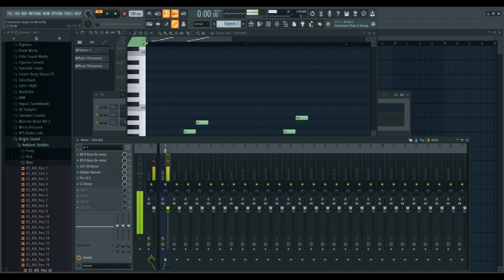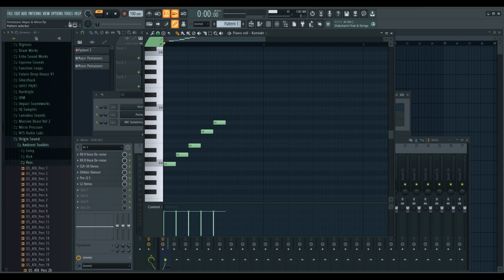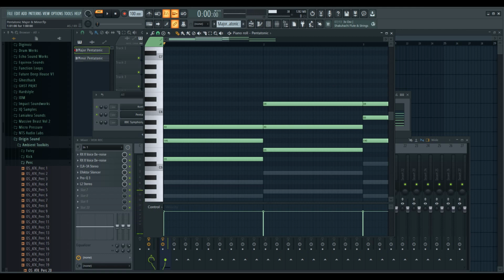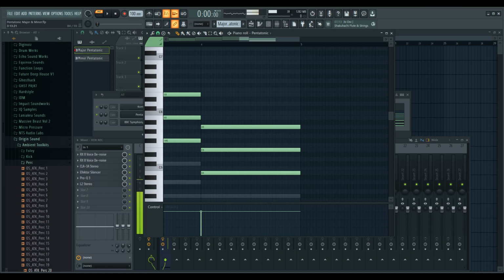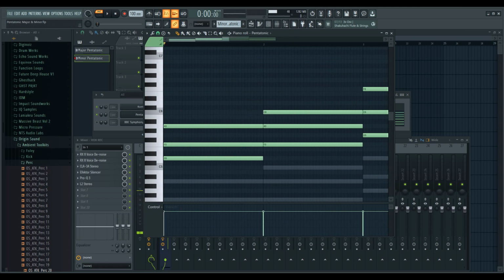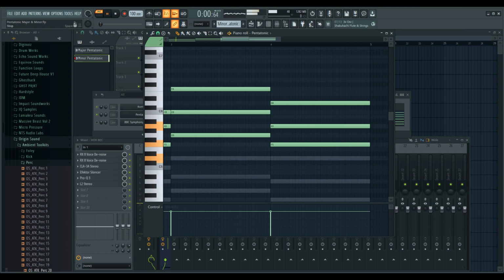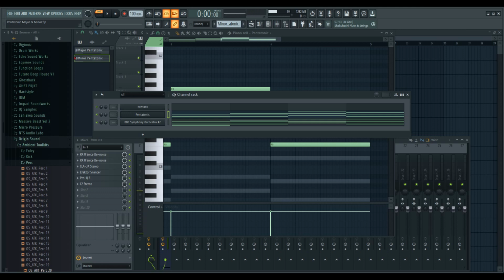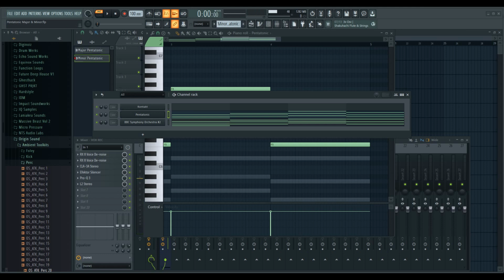Pentatonic Major & Minor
Pentatonic scales are basically abbreviated versions of the regular scales, let's take a look.

Major Pentatonic - I - II - III - V - VI
Minor Pentatonic - I - III - IV - V - VIII